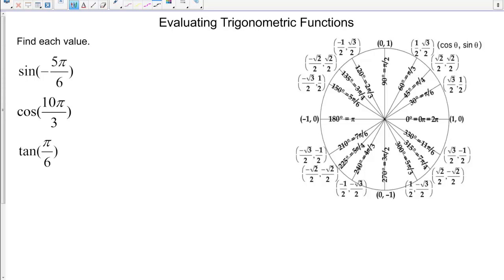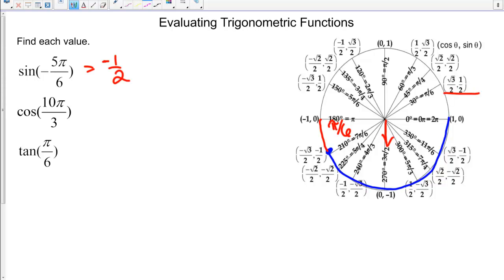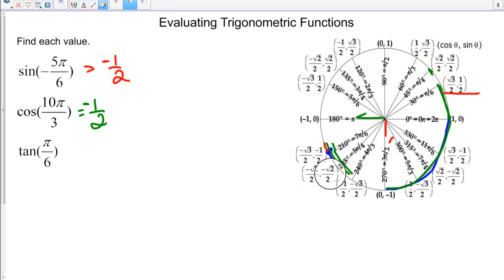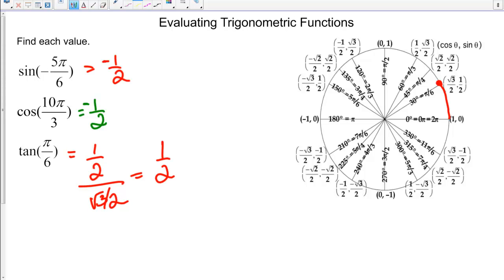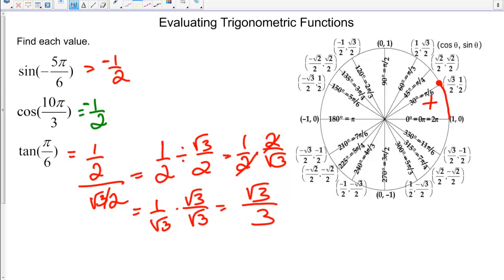You Try: Evaluating Trig Functions with Reference Angles